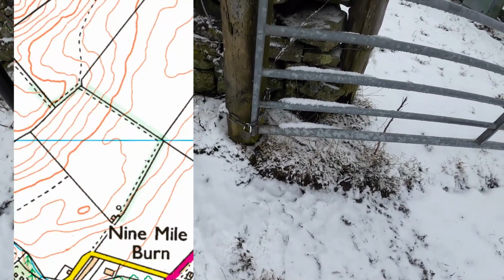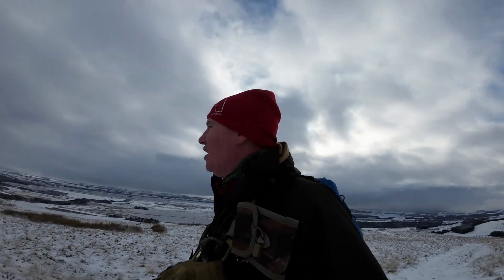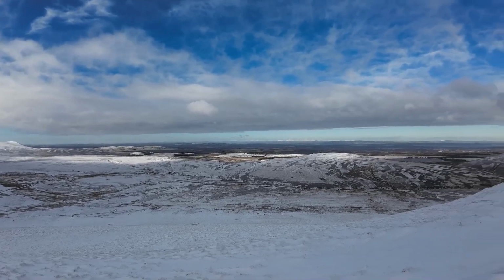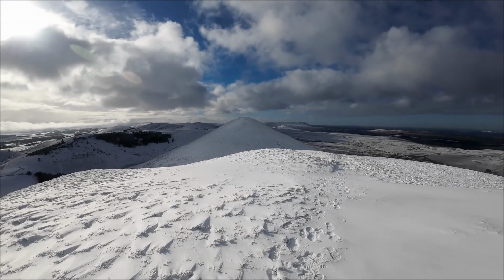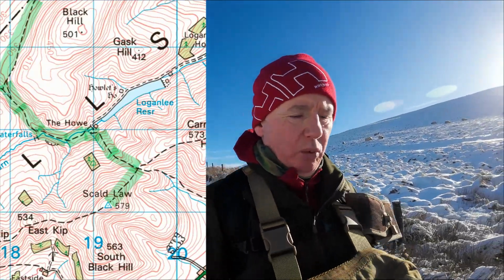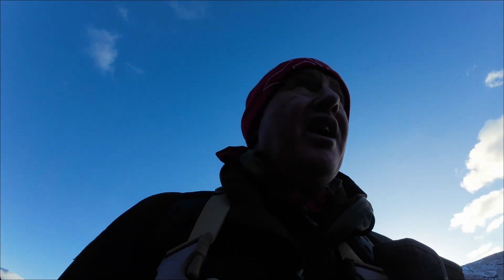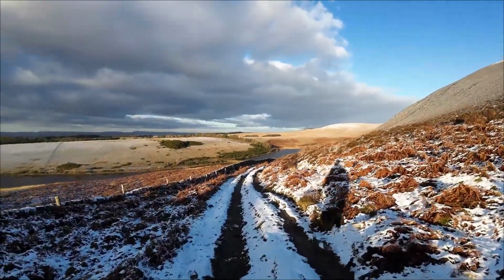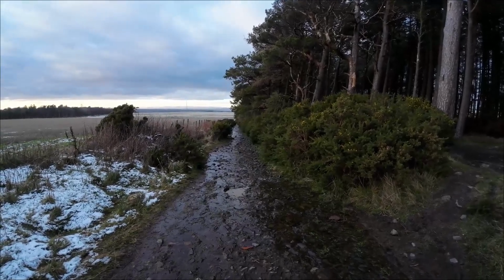A Pentland Winter Ramble: Nine Mile Burn to Currie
A linear walk, using public transport, which allows me to walk across the Pentland Hills from Nine Mile Burn to Currie. The walk takes in Monks Rig, West Kip, East Kip, Scald Law and Threipmuir and Harlaw Reservoirs.

My Airdrie Rambler blog has been running since 2010, and you can find it at
where you can find all my walk reports and gear reviews from my pre-YouTube days.

Comments always welcome.

Ranal's Crossing by Mike Stobbie, License ID: MrNDmABYE7y